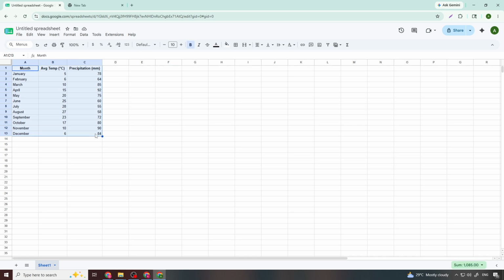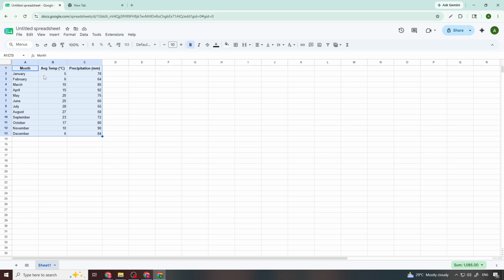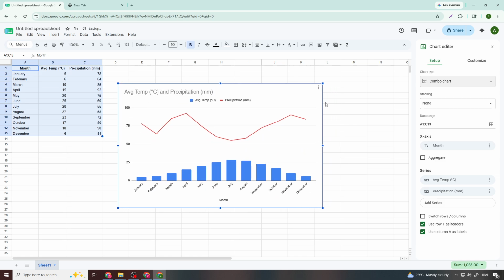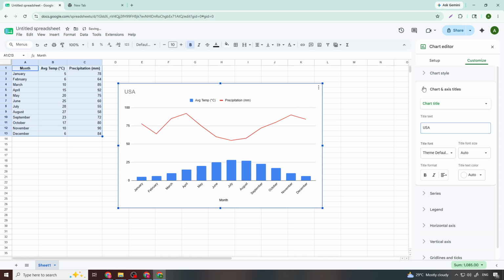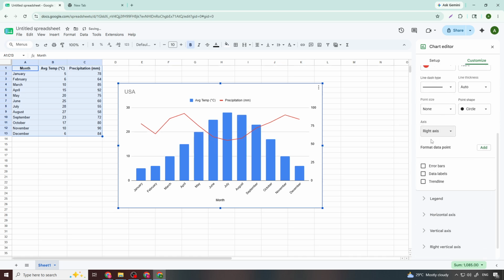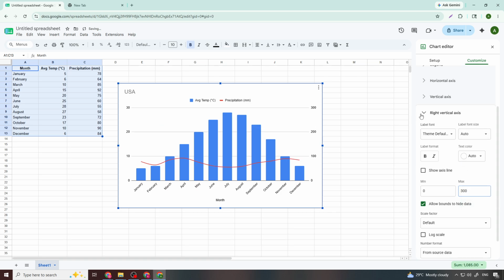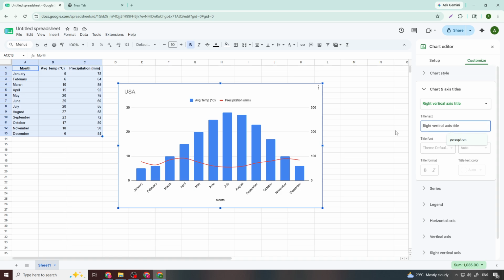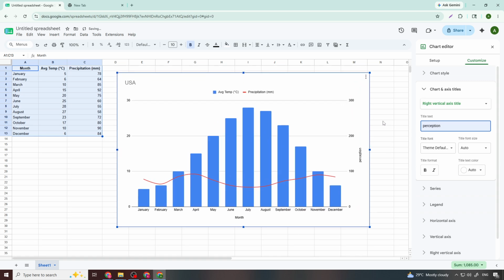How To Make A Climate Graph Using Google Sheets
This tutorial provides a professional, step-by-step guide on how to create a climate graph in Google Sheets by combining temperature and precipitation data into a single visualization. You will learn how to structure your climate data, utilize the combo chart type to represent dual metrics, and configure axis settings for readability. By the end of this guide, you will be able to customize your chart with clear titles, smoothed trend lines, and dual-axis scaling to effectively display climate trends over time.

Video Chapters
0:00 - Introduction to Creating a Climate Graph
0:08 - Preparing and Selecting Climate Data
0:26 - Inserting and Selecting the Combo Chart Type
0:42 - Customizing Titles and Chart Styling
0:58 - Configuring Dual Vertical Axes for Precipitation and Temperature
1:12 - Adjusting Axis Scales and Adding Labels
1:36 - Finalizing and Reviewing the Climate Graph